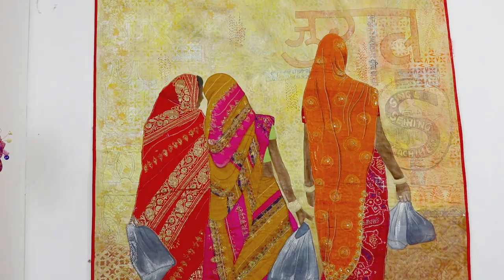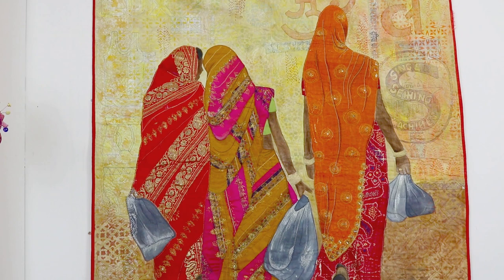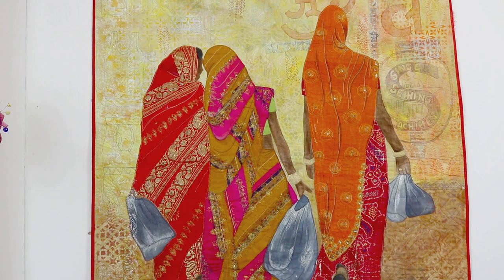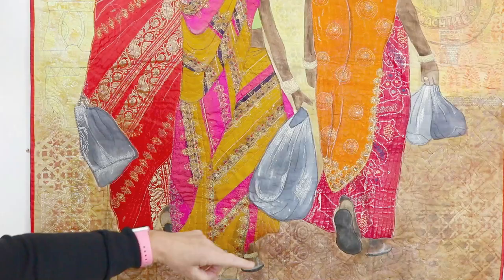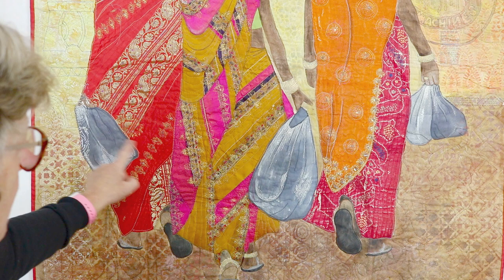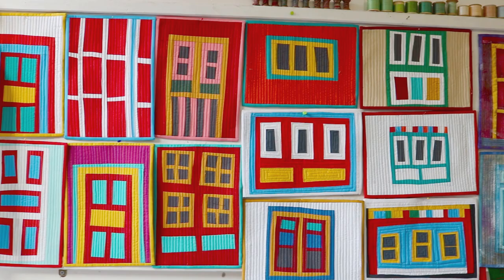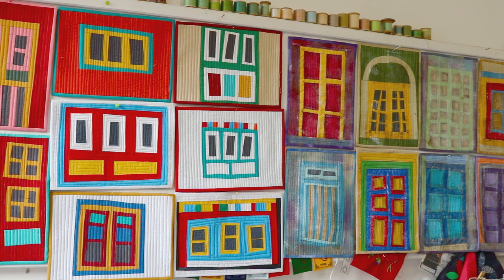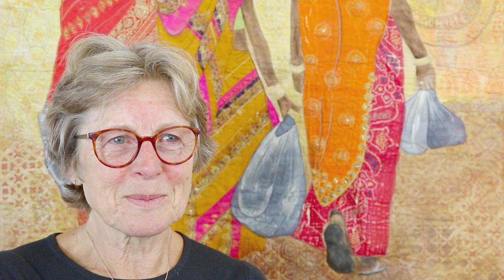Just One Quilt: Gillian Travis's Story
Award-winning textile artist and world-traveller Gillian Travis talks about her unique approach to quilting and capturing unique moments that you could easily miss.